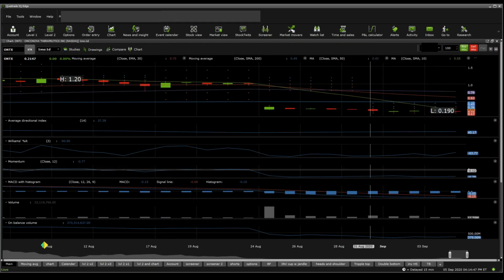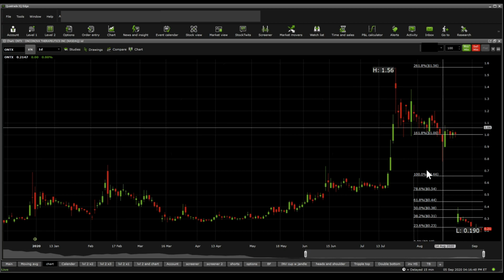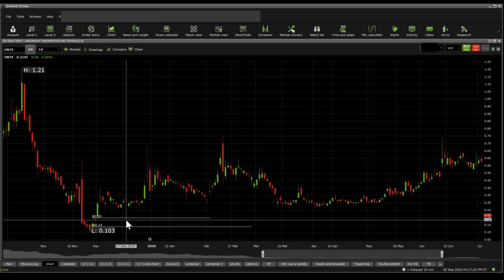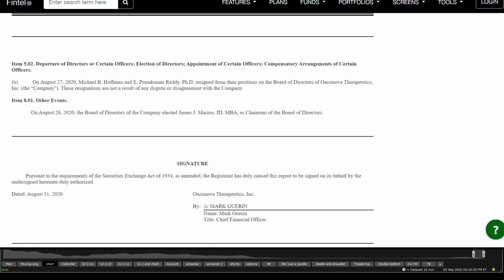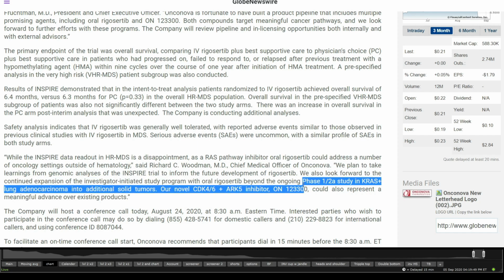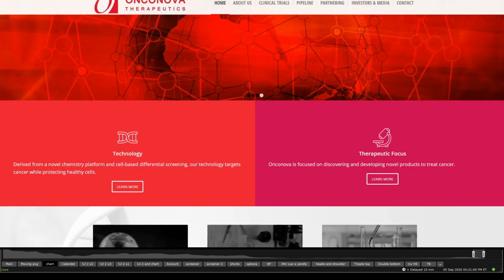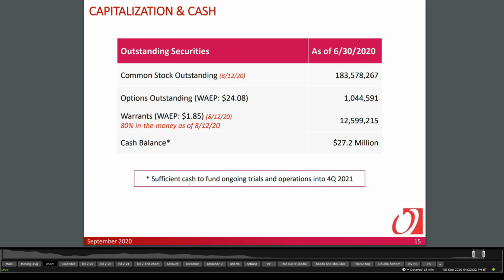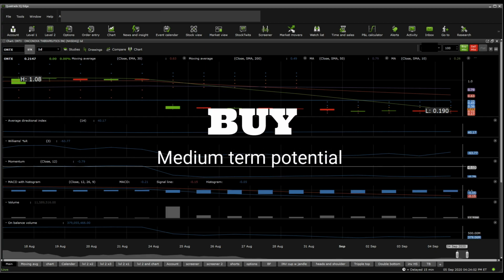$ONTX short stock DD - Stock overview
Onconova Therapeutics, Inc., a clinical-stage biopharmaceutical company, focuses on discovering and developing small molecule product candidates to treat cancer. Its product candidates include Rigosertib IV, which is in Phase III clinical trial for patients with higher risk myelodysplastic syndromes (MDS); Rigosertib oral in combination with azacitidine that is in Phase II clinical trial for patients with higher-risk MDS; and Rigosertib oral, which is in Phase II clinical trial for patients with lower risk MDS. The company also develops Briciclib, which is in Phase I multi-site dose-escalation trial for patients with advanced solid tumors; and Recilisib that has completed four Phase I clinical trials for patients with acute radiation syndromes. The company has a license agreement with SymBio Pharmaceuticals Limited; a license, development, and commercialization agreement with Pint International SA; and a license and collaboration agreement with HanX Biopharmaceuticals, Inc. for the development, registration, and commercialization of ON 123300 in Greater China. Onconova Therapeutics, Inc. was founded in 1998 and is headquartered in Newtown, Pennsylvania.